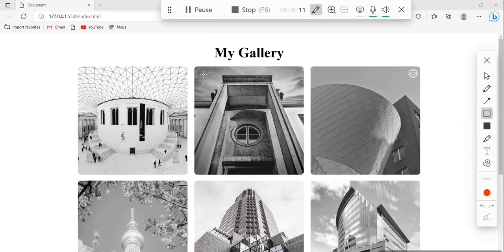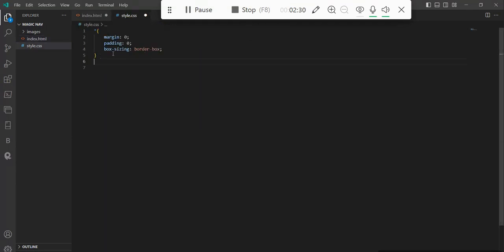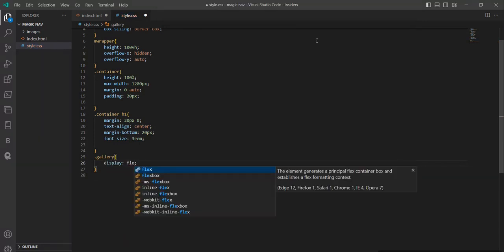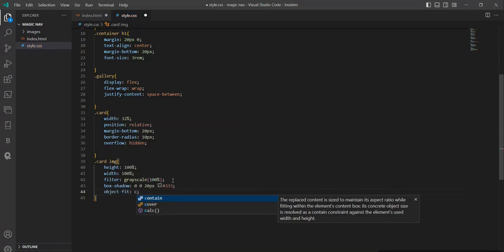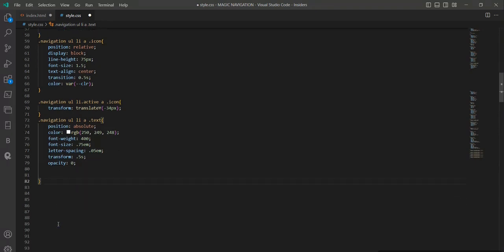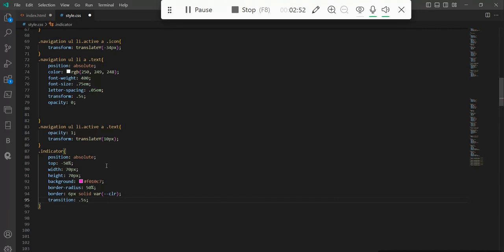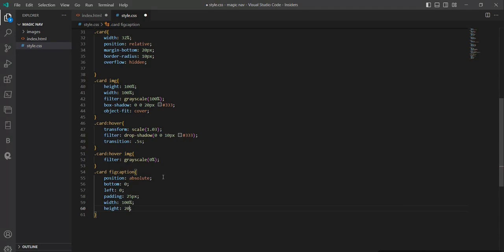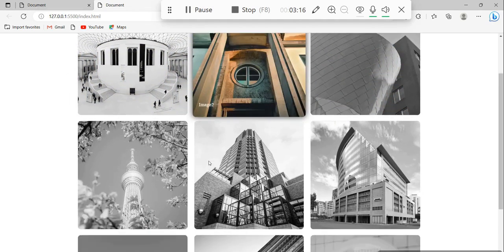CSS professional gallery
In this video , I will show you how to create a professional  css  gallery   using html and CSS  , you can download code and images from git hub link